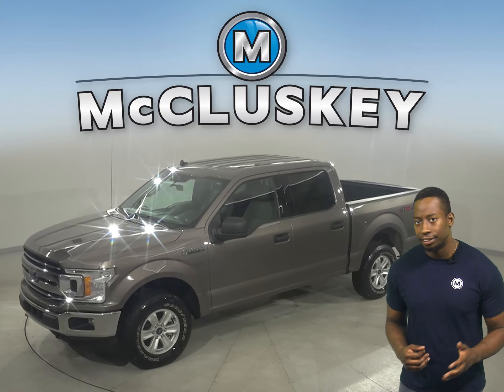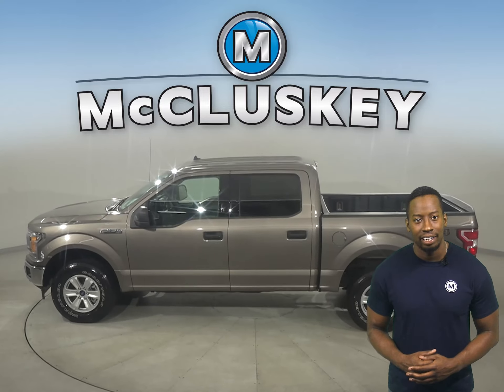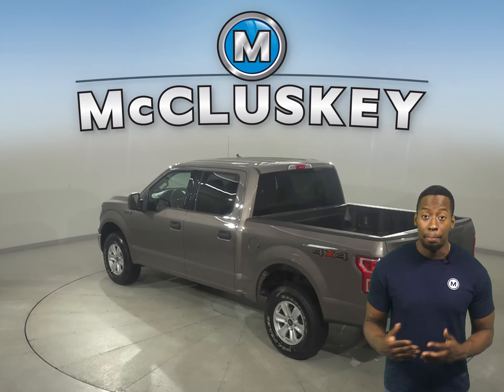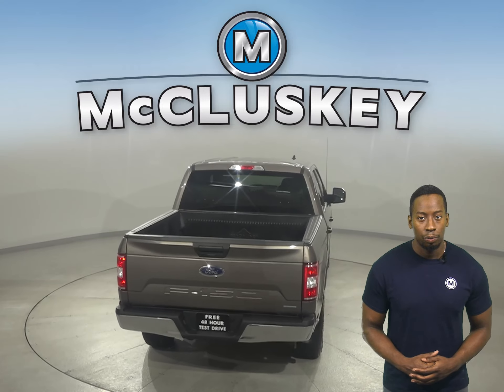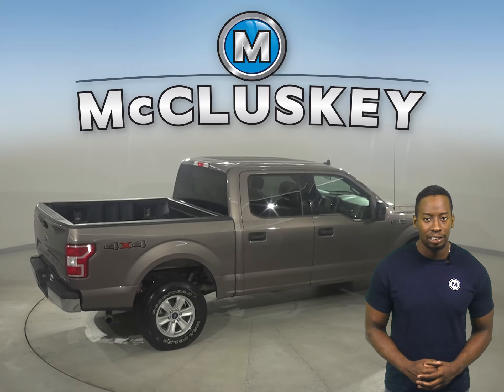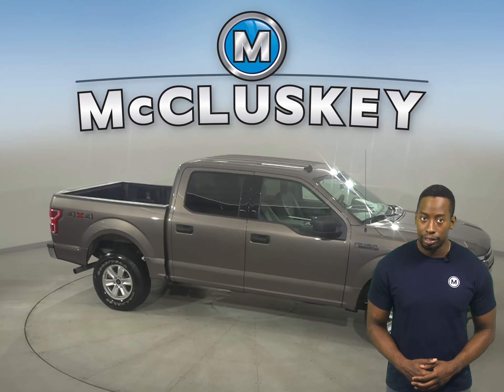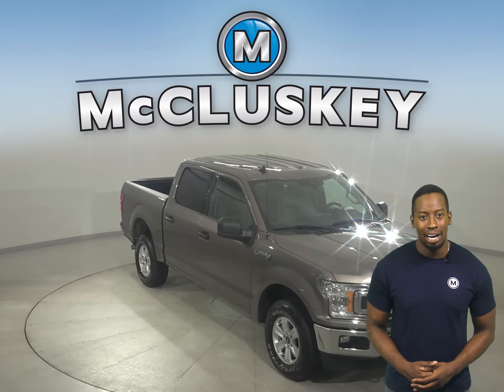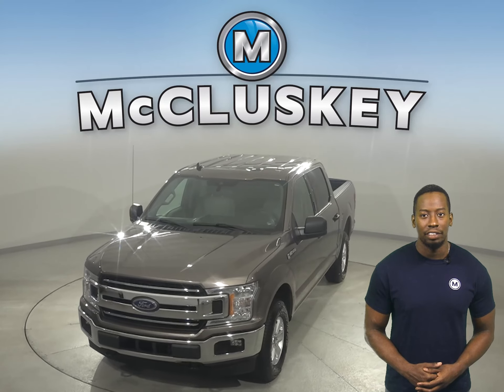A27460NA Pre-Owned 2020 Ford F-150 XLT 4WD 4D SuperCrew For Sale, Review and Test Drive